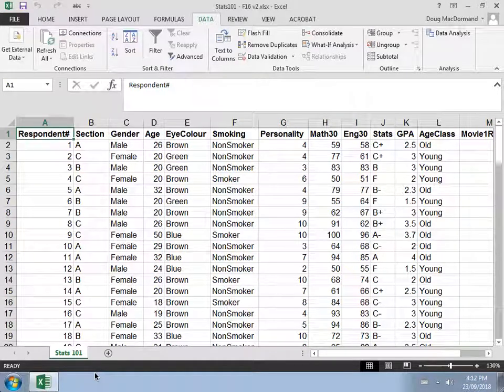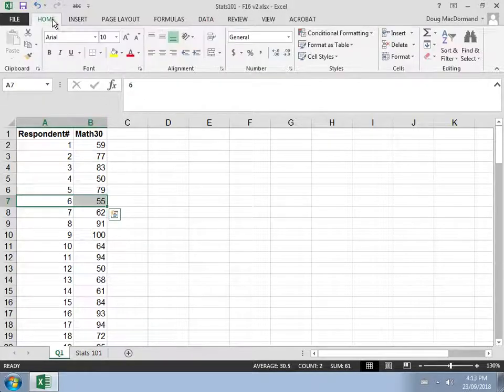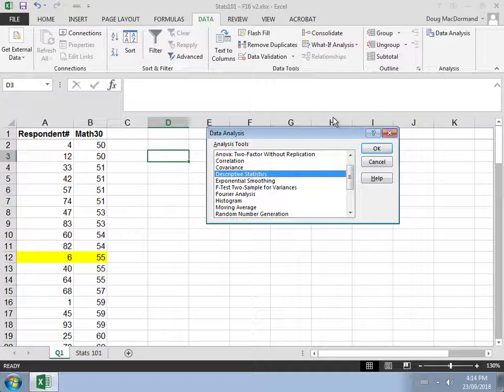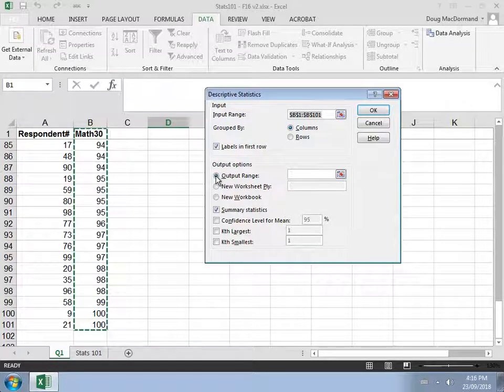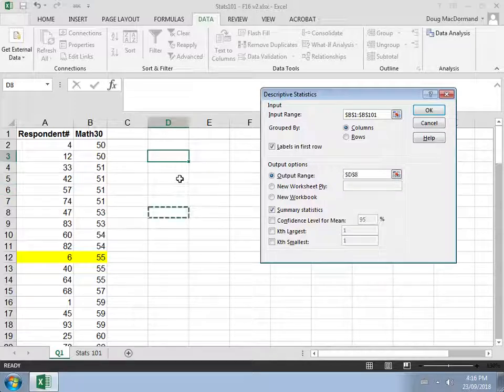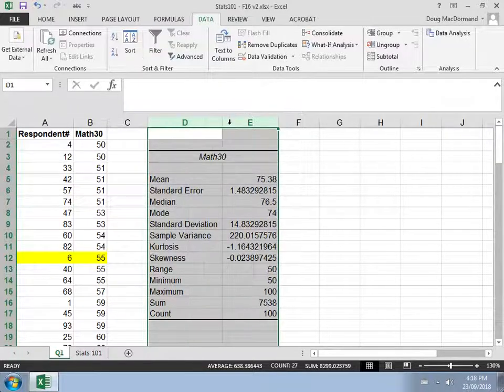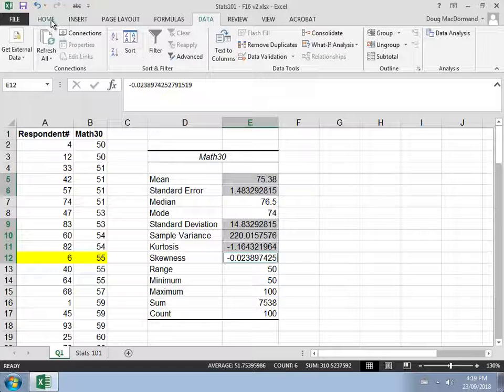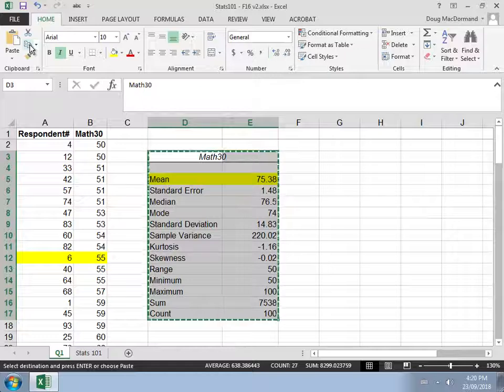Descriptive Stats Tool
This video shows how to use the Descriptive Stats tool from the Analysis Toolpak in Excel.